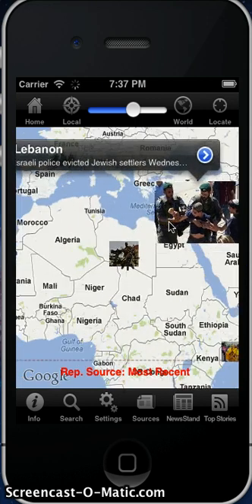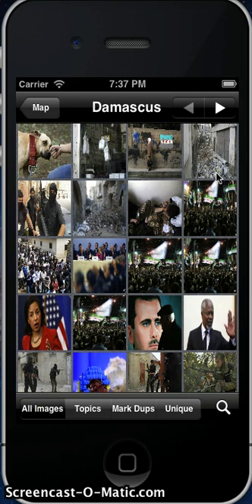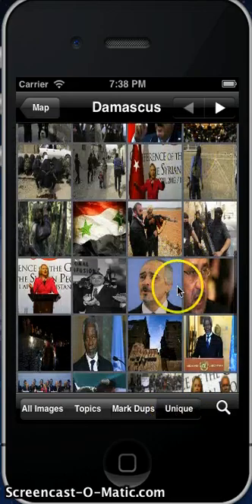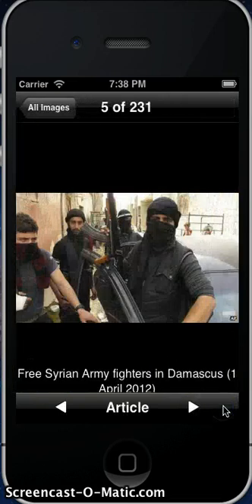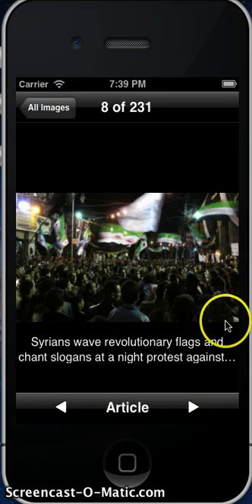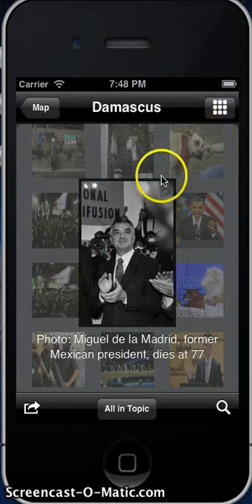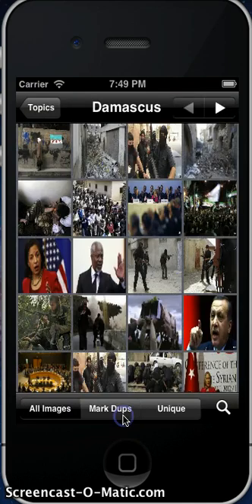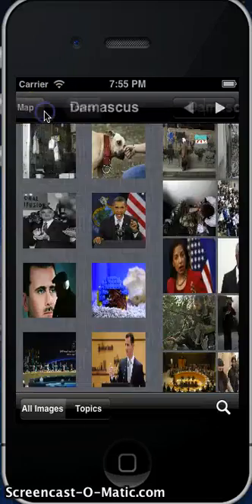PhotoStand Demonstration Video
PhotoStand is an application being developed at the University of Maryland at College Park. PhotoStand enables the use of a map query interface for the retrieval of news photos that are associated with news articles that are in turn associated with the principal locations that they mention collected as a result of monitoring the output of over 10,000 RSS news feeds (2,000 of which have been recently added to include non-English newspapers), made available within minutes of publication. The above video demonstrates PhotoStand's iPhone interface.